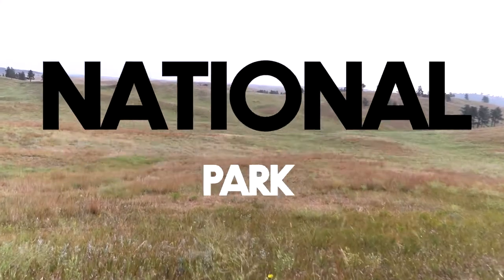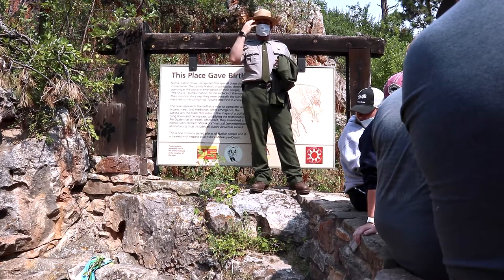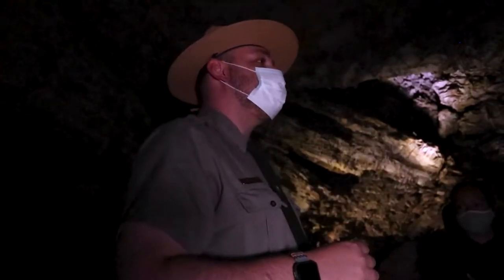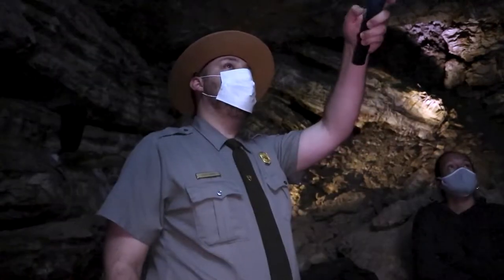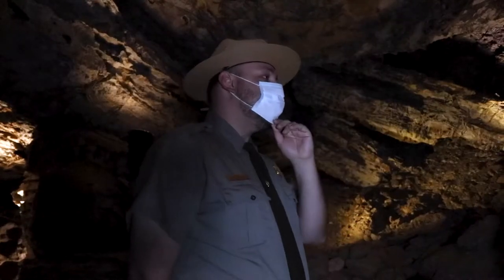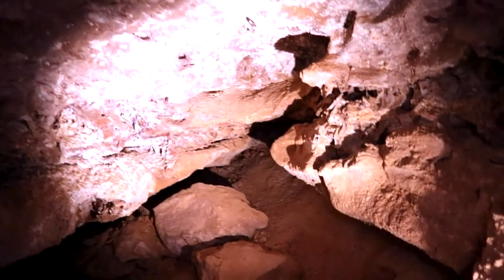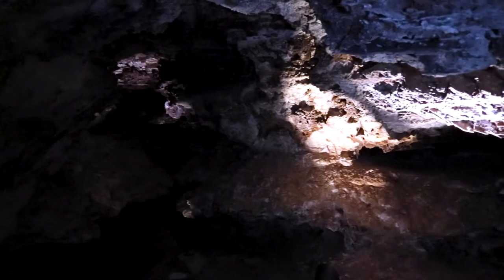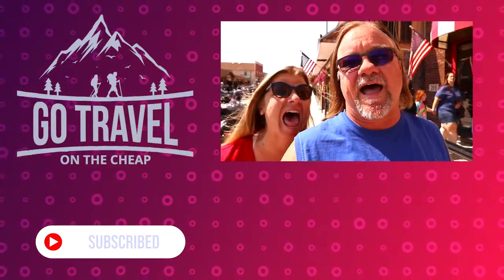What Is It Like At Wind Cave National Park South Dakota?? | Natural Entrance Tour | Best Black Hills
Are you looking for a terrific travel rewards credit card?? We invite you to click on the link for an opportunity to apply for any Southwest Rapid Rewards Credit Card. Earn 50,000 bonus points with any Southwest Rapid Rewards personal Credit Card. Business Owners can earn up to 120,000 points with the Premier or Performance Business Credit Cards. We will be rewarded in a small way if you apply here and are approved for the card. Thanks much in advance, and happy rewards earning!

In this national park tour video, we present you with a teaser-taste of one of the best things to do in South Dakota! You will want to put Wind Cave National Park on your itinerary when you visit the Black Hills in South Dakota! This national park cave system should not be missed! And you will agree after watching this cave tour of Wind Cave! Also, you have great chances of being lucky enough to see some of South Dakota's wildlife as you drive and hike in the park! This has definitely been added to our list of favorite places to visit in South Dakota!  Whether you're considering, why travel to South Dakota, or what to do in the Black Hills, or why you must visit South Dakota, this travel show--and all of our other South Dakota ones--will answer those questions and more!...Check out our series